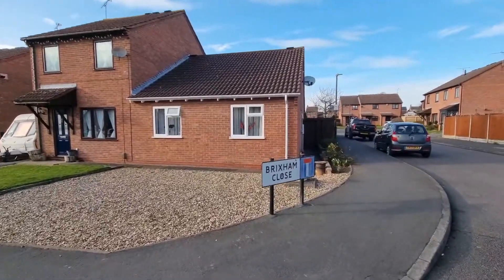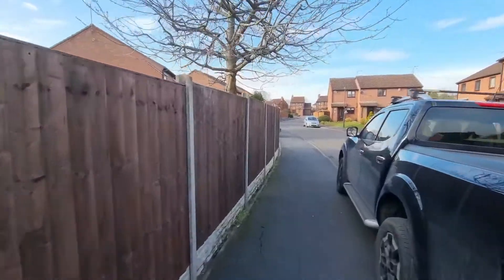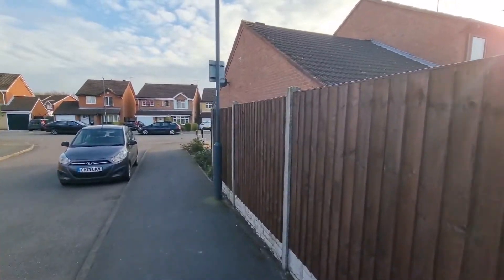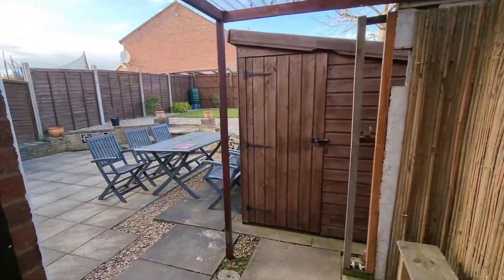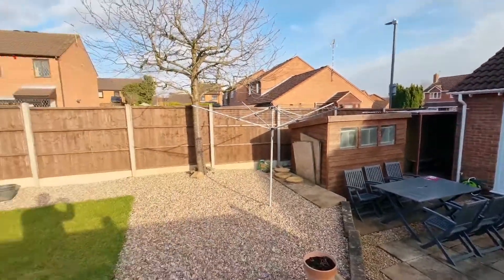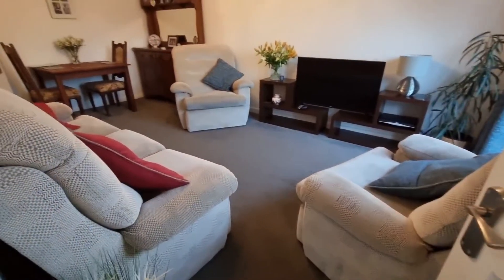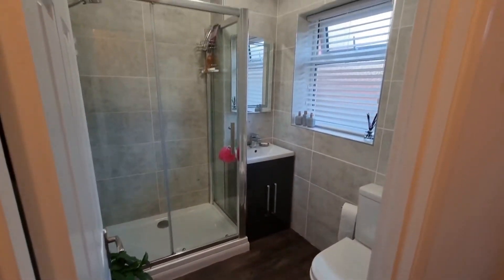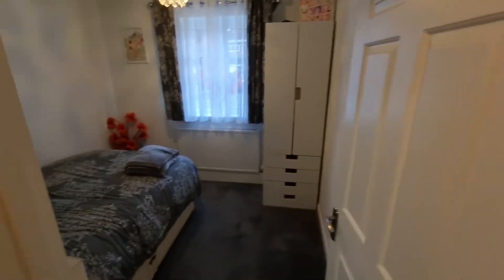Bungalow for Sale Nuneaton - Brixham Close, Horeston Grange, Nuneaton with Hawkins Estate Agents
A delightful, very well presented and much improved semi detached bungalow located within the ever popular Horeston Grange. Providing two bedrooms, refitted shower room, lounge/dining room and modern refitted kitchen. Outside is a generous garden with spacious patio, gravel and lawned area, covered gated side entrance and carport to the rear with off road parking. A compact, modern home ideal for a downsize with great road links, refitted heating system, upgraded consumer unit and more. There is a possible option of no onward chain subject to negotiation. EPC tbc.

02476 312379 for Bedworth & Coventry